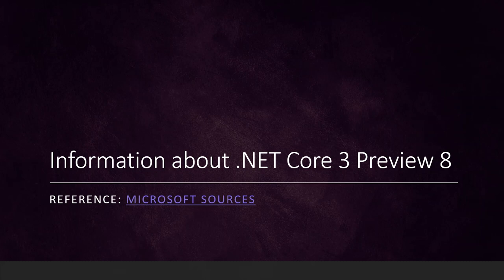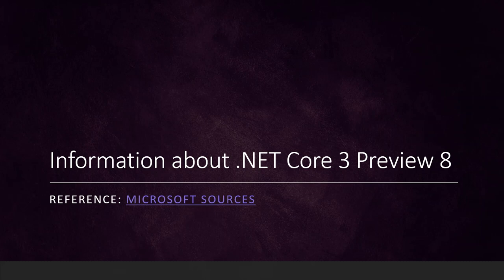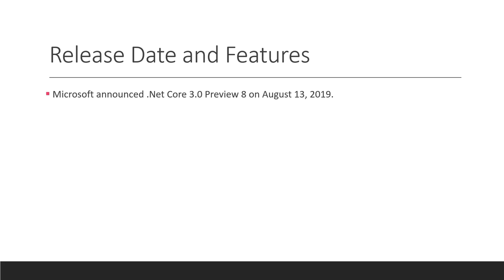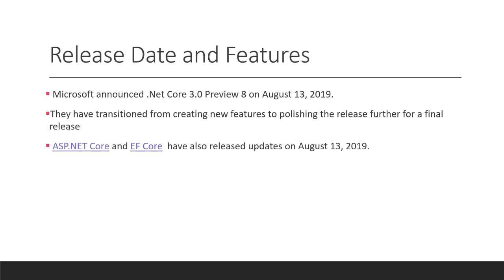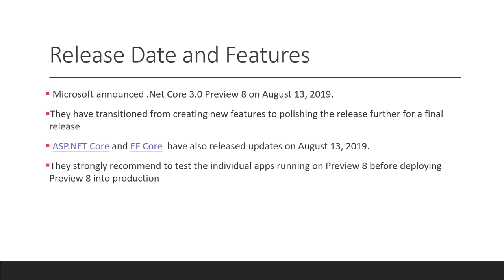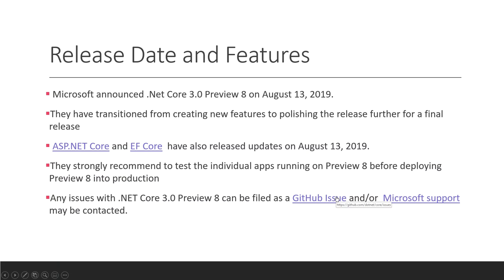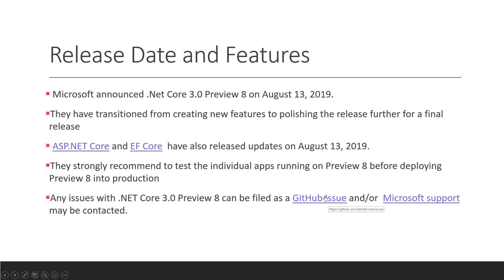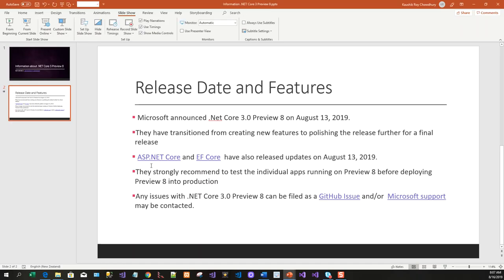Release of .NET Core 3 Preview 8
UDEMY PROMOTIONAL ANNOUNCEMENTS
(Promotion Expires DECEMBER 12, 2024, 9:00 PM IST)
You are also welcome to refer or gift one/more of these courses to your friends and family. (Udemy Premium Microsoft Stack Courses Promotion - Expires  NOVEMBER 26, 2024, 9:00 PM GMT+12)

🚀🎓 Next (Unit Testing Blazor ASP.NET 5) -This is taken from Microsoft Blog and shows the information regarding the release date of .NET Core as some other stuff.